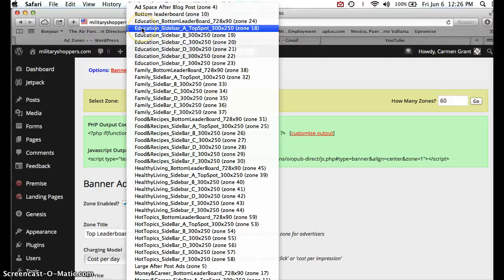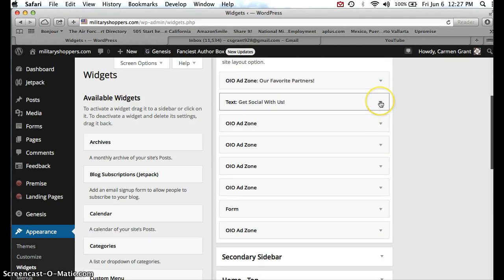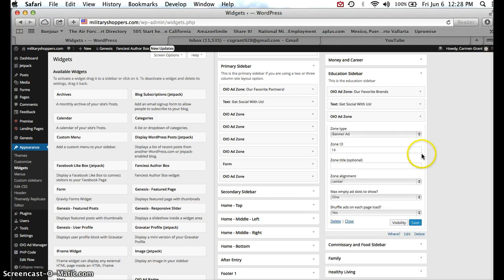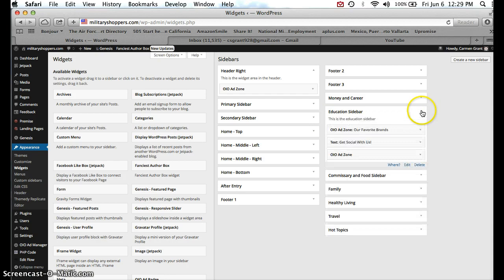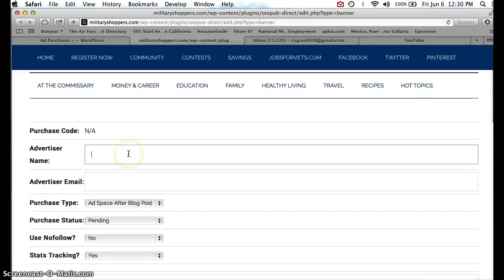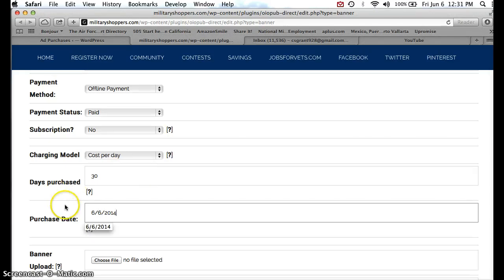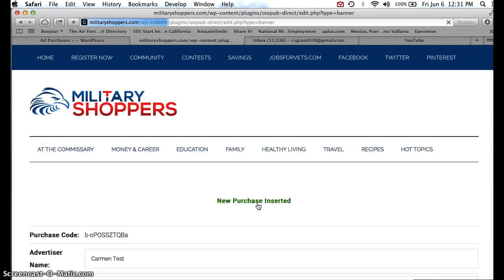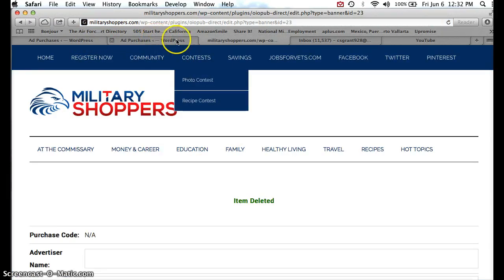OIO Ad Manager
Quick tutorial on adzones